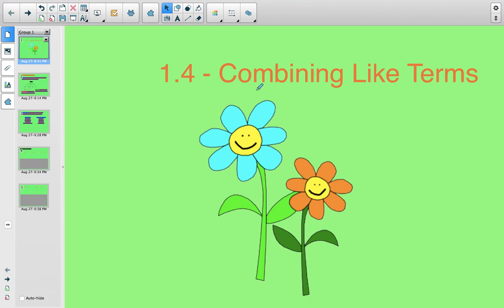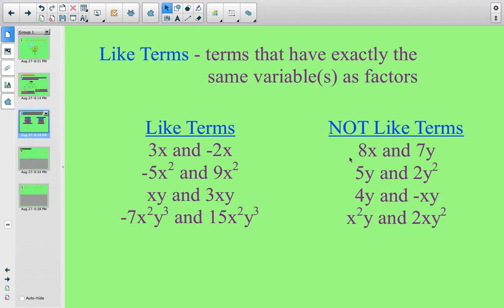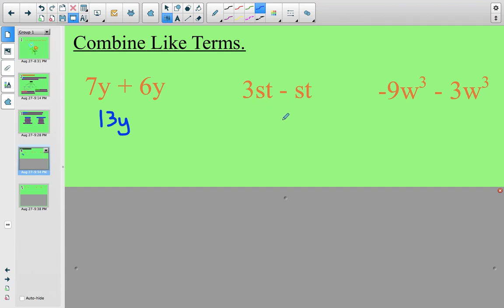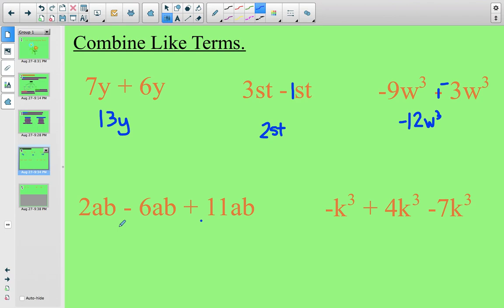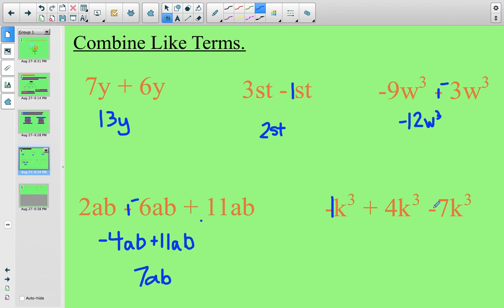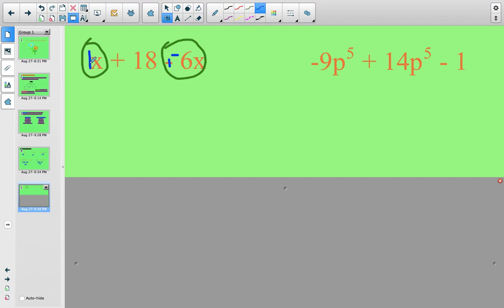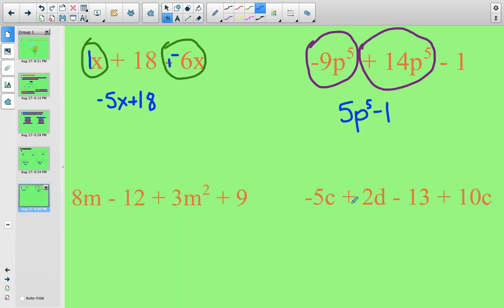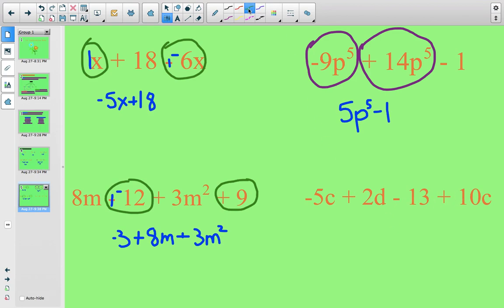1.4 Combining Like Terms